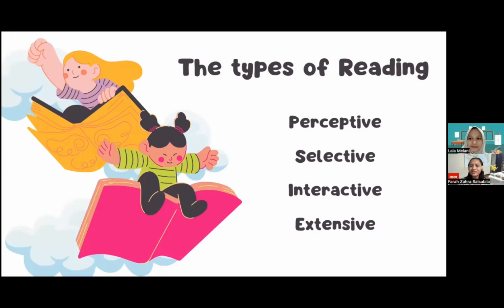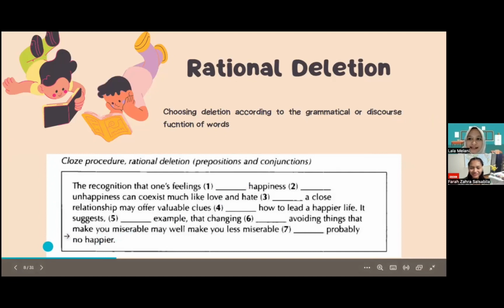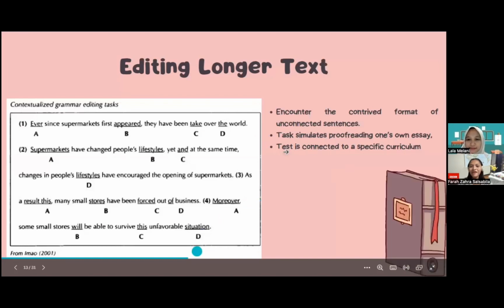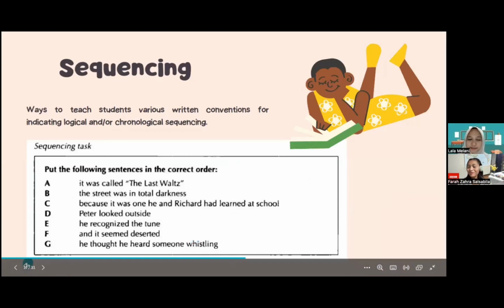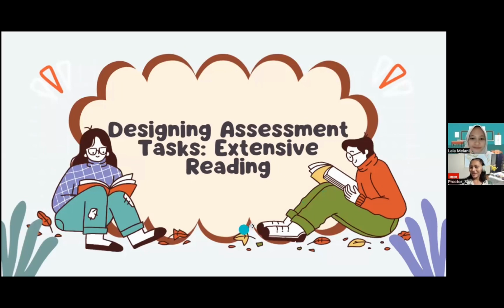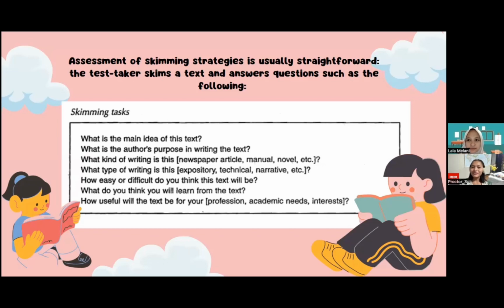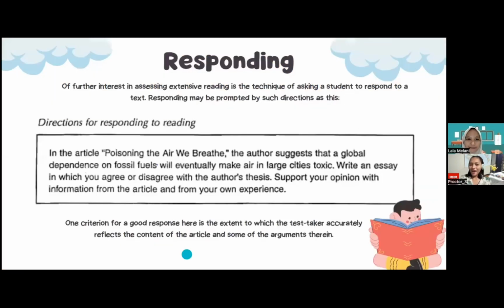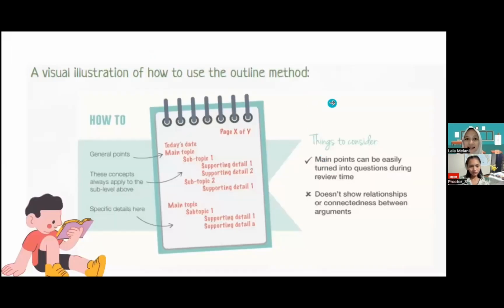Assessing Reading Part 2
Hello everyone! We are from group 6. In this video we are going to present our presentation of assessing reading part 2.

Happy watching!🤍